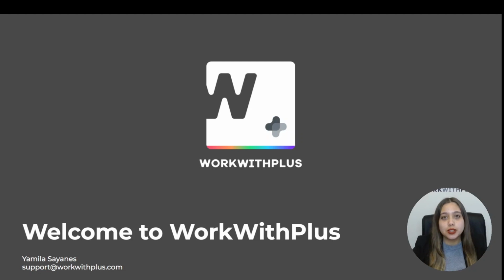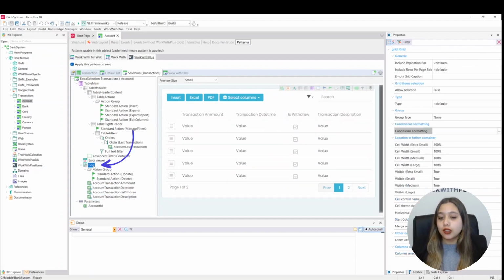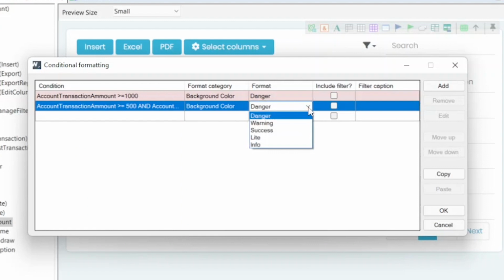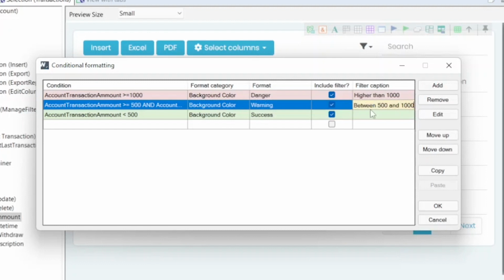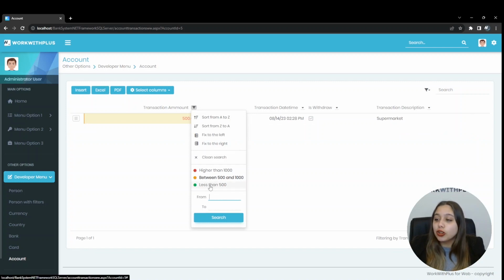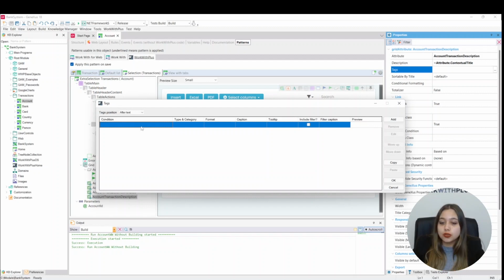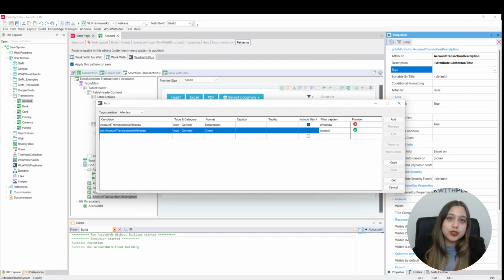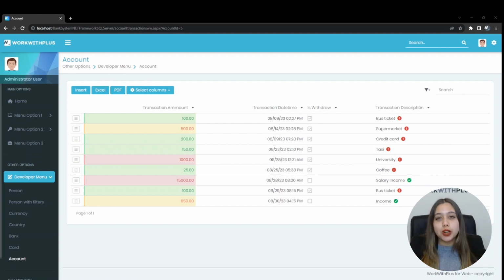First steps: Conditional formatting & tags WorkWithPlus - English version